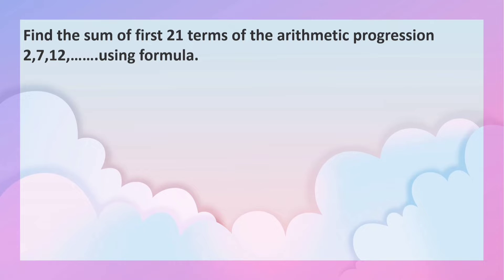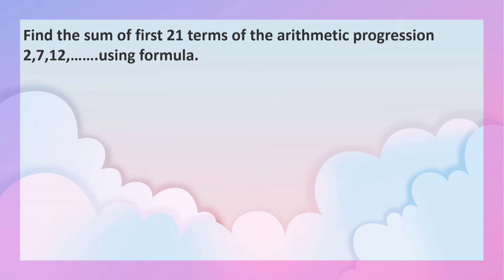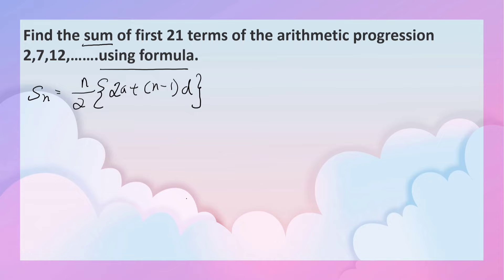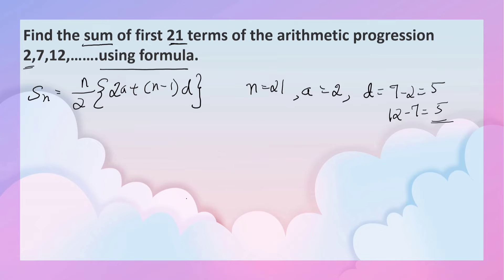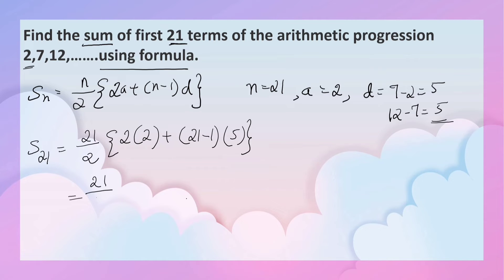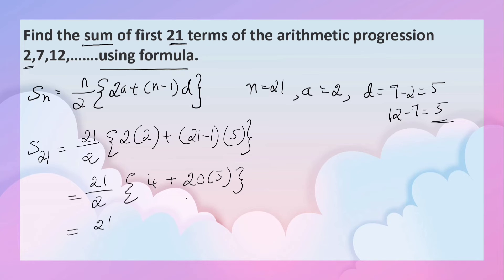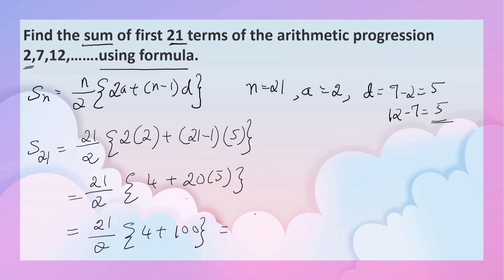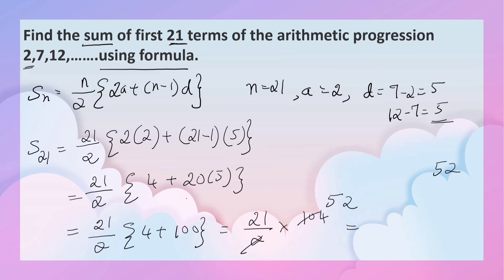Find the sum of first 21 terms of the arithmetic progression 2,7,12,…….using formula.